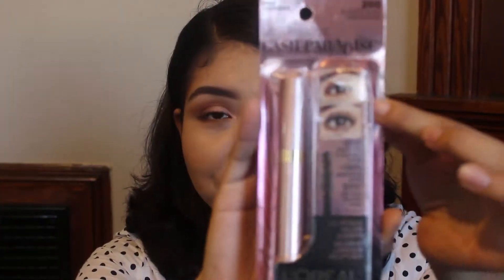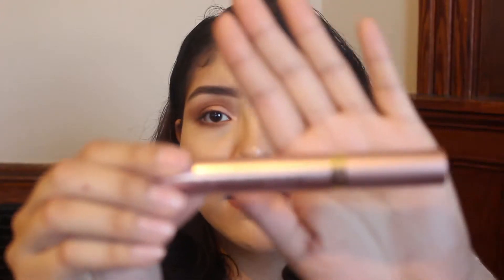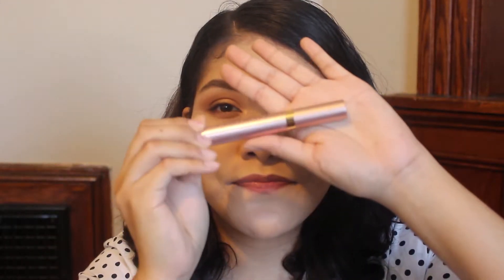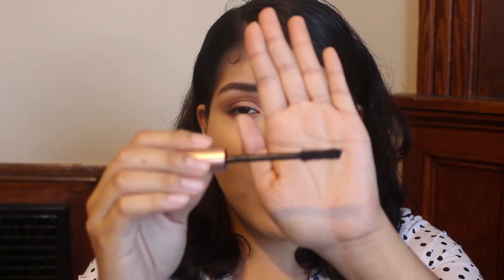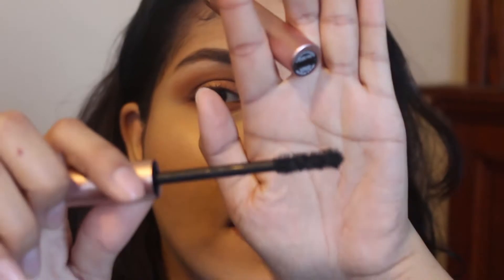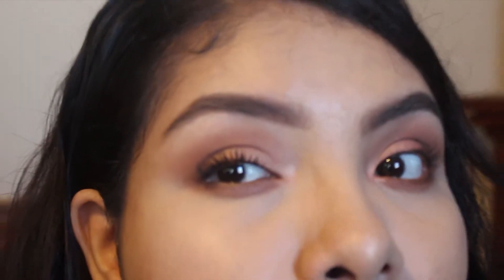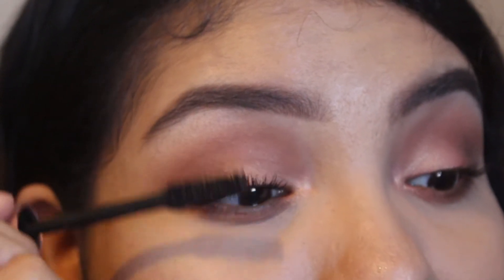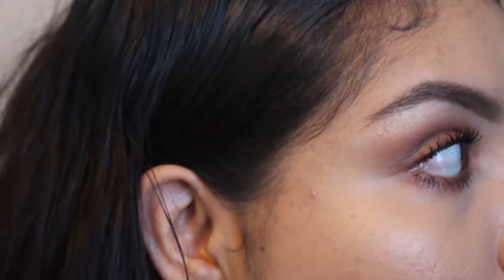Unpopular Opinion: L'Oreal Voluminous Lash Paradise || Drugstore Mascara Review & Demo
$8.97 at Walmart. I'm wondering if I happened to get a bad tube of mascara?